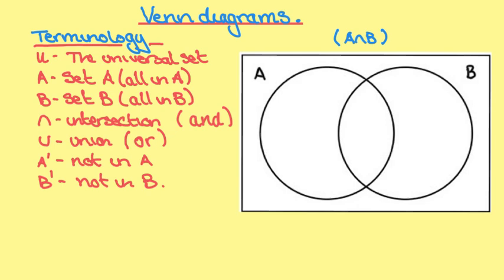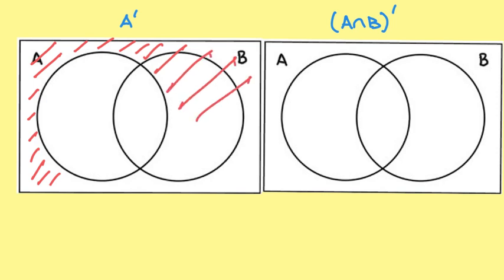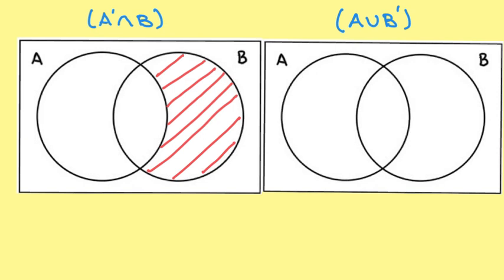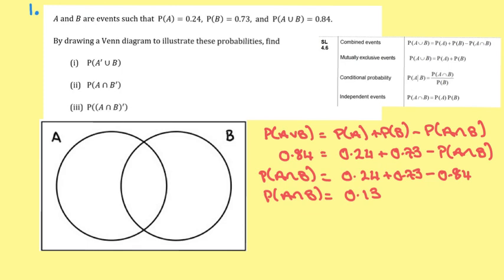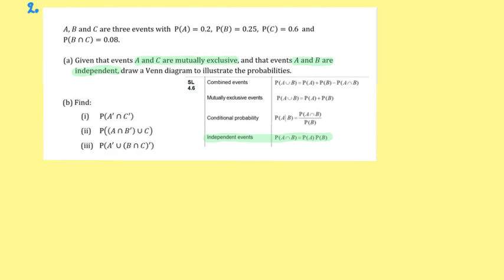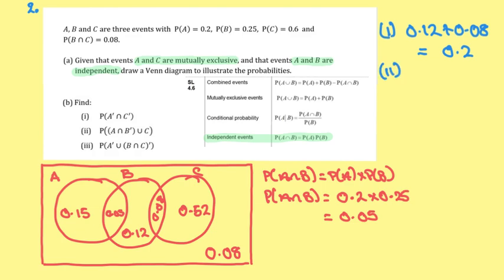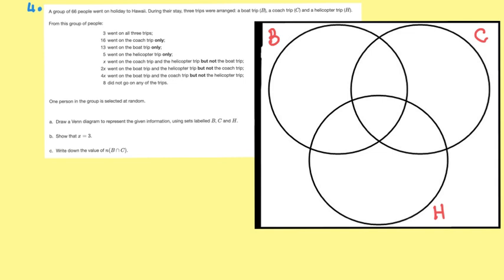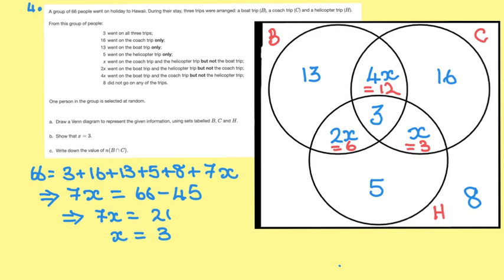4 6 1 Venn diagrams